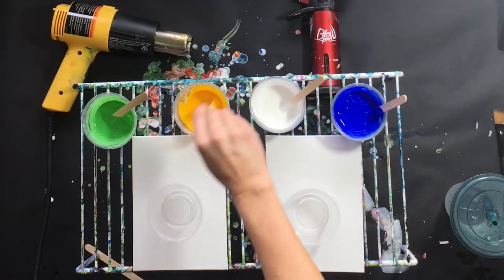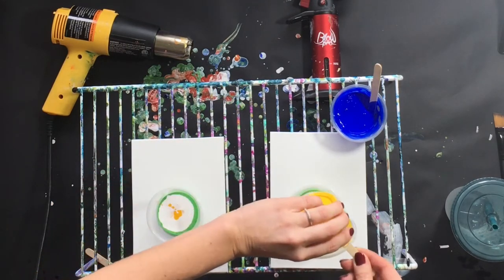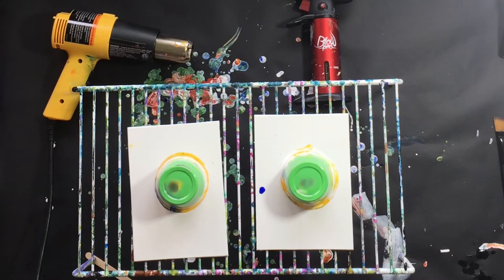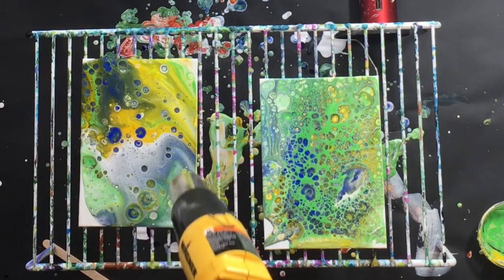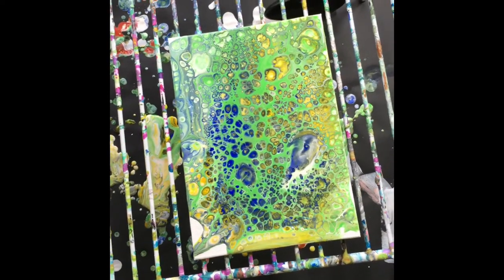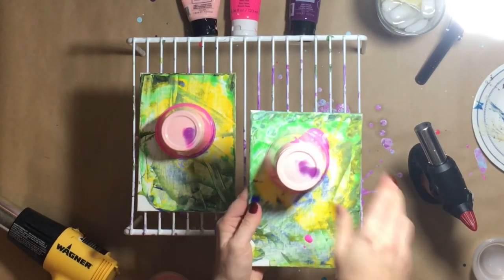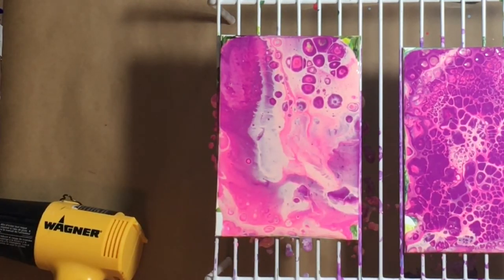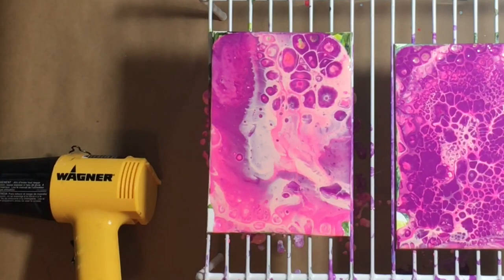HEAT OR TORCH? YOU DECIDE | Acrylic Pouring Tutorial | HOW TO GET CELLS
TOOLS I USE:
Butane Torch
Butane (NEEDED TO FILL TORCH!)
Heat gun
Automotive silicone
Treadmill Silicone
Smaller (and cheaper) bottle
5 Pack of 12x12 Canvas
Liquitex Basics Titanium White paint
Sticks for mixing, pack of 1000
4oz cups with lids pack of 100
LIquitex Pouring medium 32 oz.
Shelf/Rack for painting on and drying
Condiment bottles

POURING MEDIUM INGREDIENTS!!:

Floetrol 1 Quart
Glue-All 1 Gallon
Liquitex Flow Aid Medium
Condiment bottles